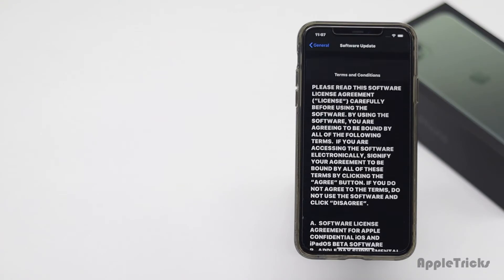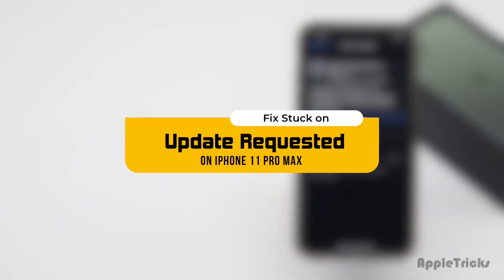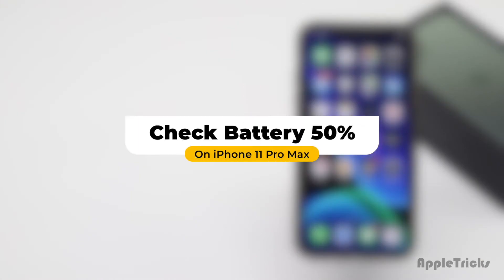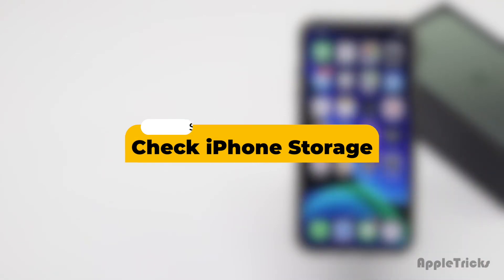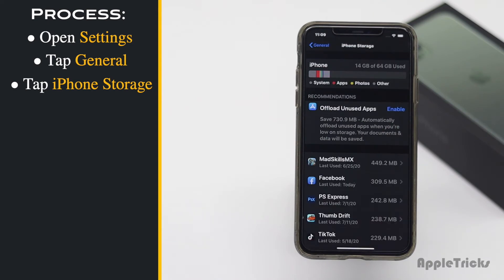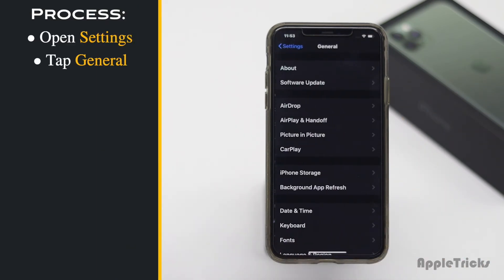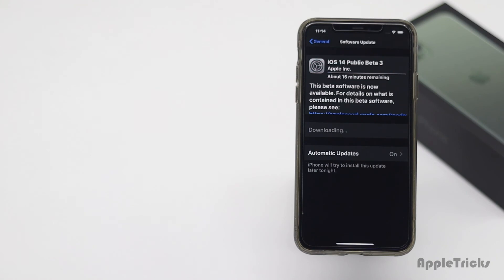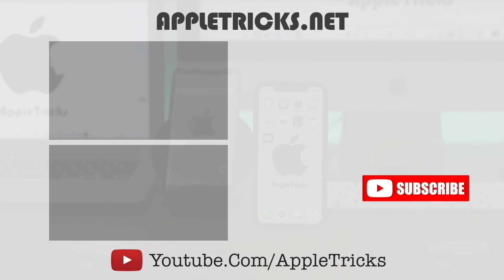iOS Update Stuck on "Update Requested" on iPhone 11 Pro Max (Solved) | Fix iOS Update Error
If you are trying update software on your iPhone 11 Pro Max, it is showing Update failed error? In this video we will show you best methods to fix software update failed problem on iPhone 11 Pro Max.

Software update getting stuck problem mainly happens due Internet connection failure, so you have to make sure you have proper Internet connection. You can refresh your Internet connection by turning it off, waiting a bit then turn it back o. Also if your iPhone has less then 50% charge, it could be causing some problem so plugin to charge. If these are not causing the problem, there are some other methods you can follow to fix stuck software update on iPhone.

Let’s check out the step by step process for the best methods to fix Software update failure on iPhone 11 Pro Max.